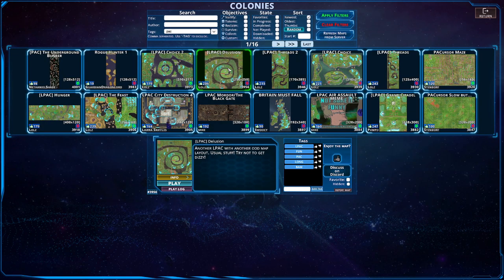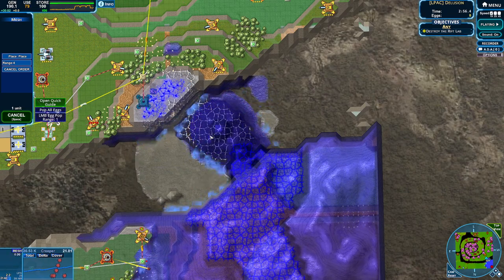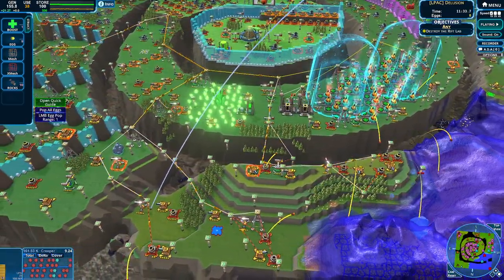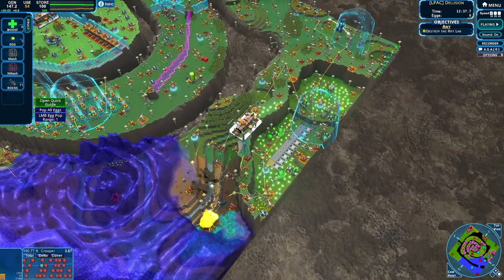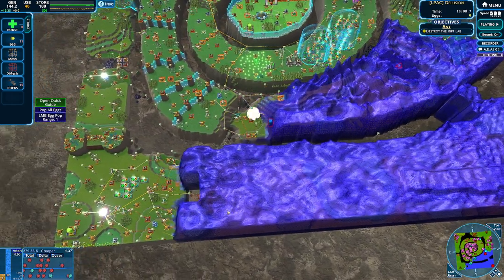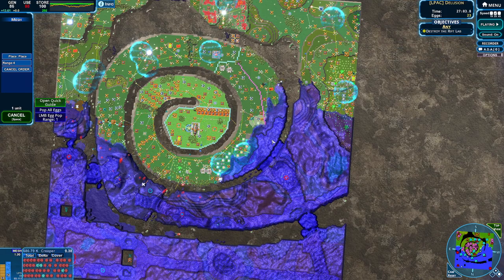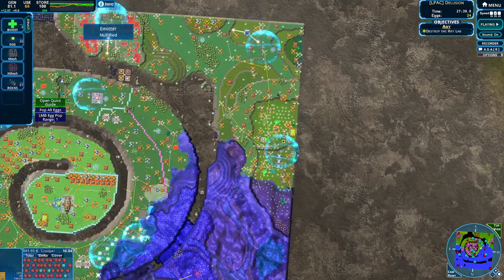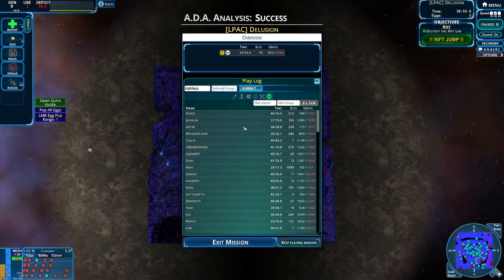LPAC Delusion: World 4 Part 218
LPACin our way to victory.
We have a spiral, we get friends, we got eggs and we got MESH.
Meshing over the entire world to cover it all in the creep in this cheeseless map.  It is possible to get a nice egg victory much earlier but I just wanted a nice chill map takeover this time!